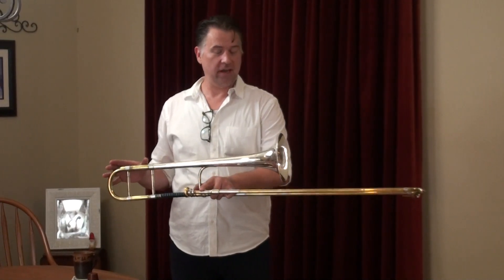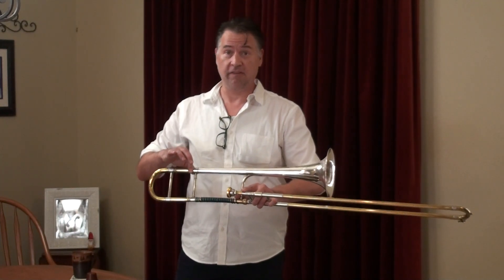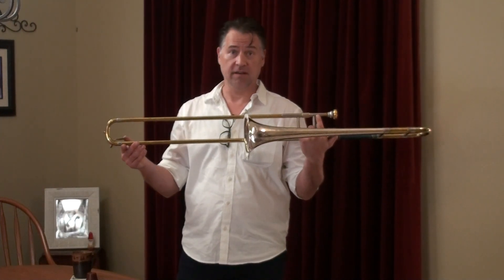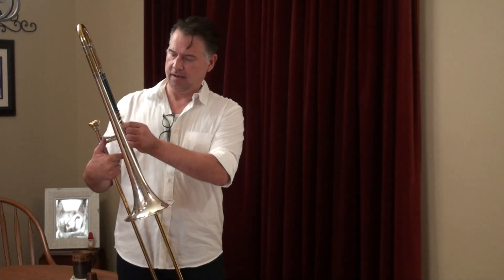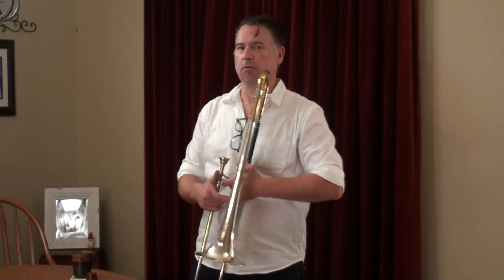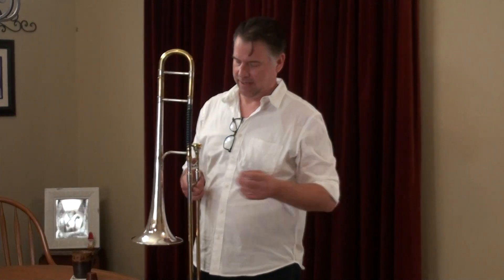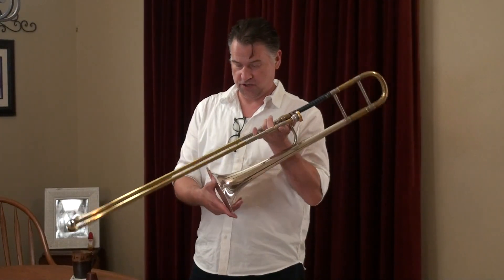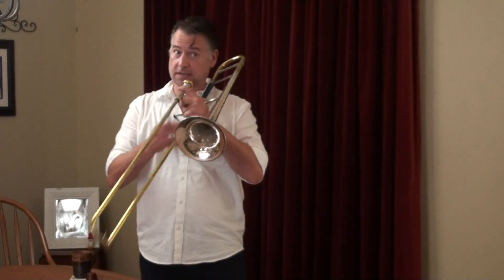1928 King Silvertone Tenor Trombone